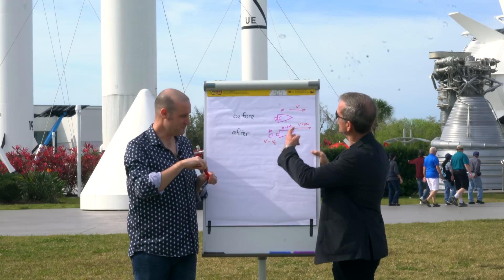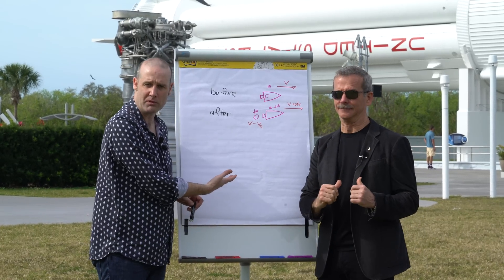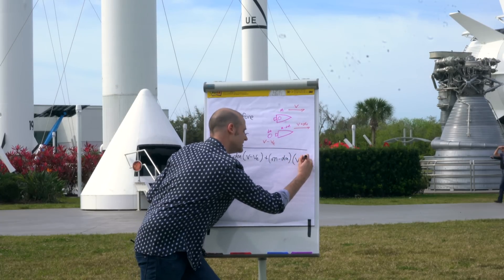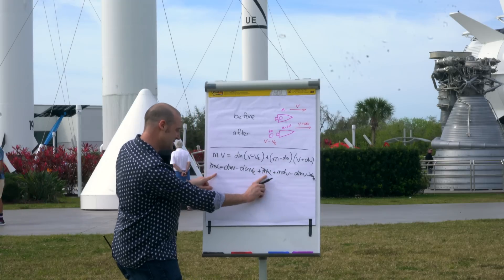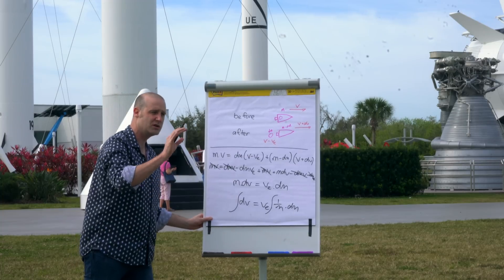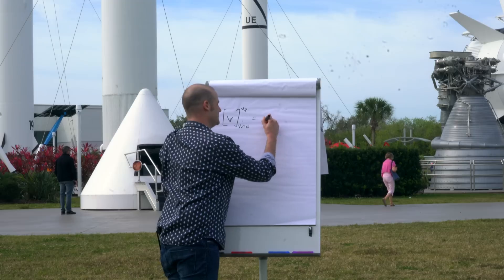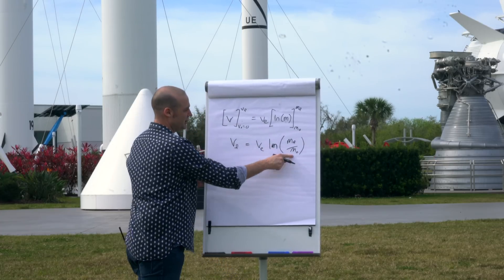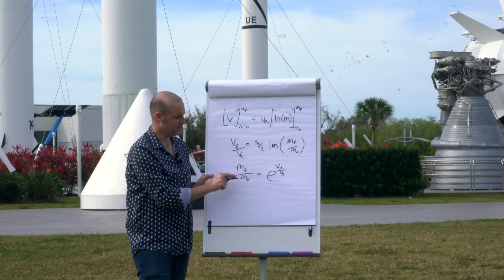The Rocket Equation: all maths, no distracting astronaut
Free resources for teachers!
We have a complete guide to the mathematics in this video as well as some student worksheets and activities.

Huge thanks to Chris Hadfield and their amazing team for making these videos possible.

With thanks to NASA and the team at the Kennedy Space Center Visitor Complex via agreement with Trunkman Productions Ltd and The Cosmic Shambles Network.